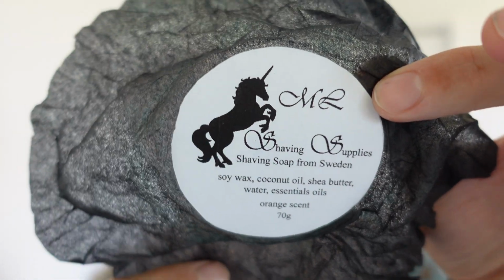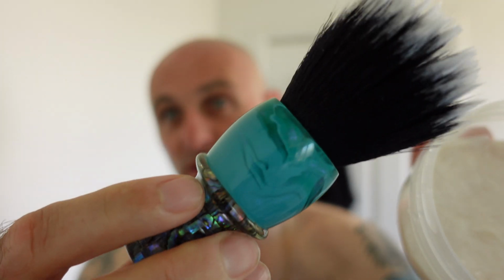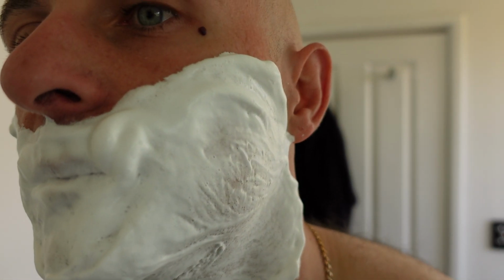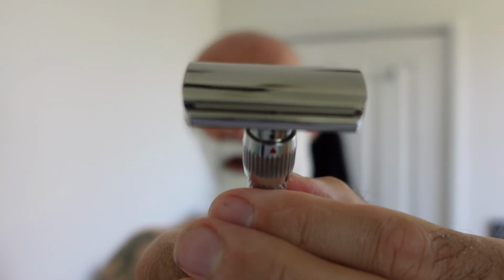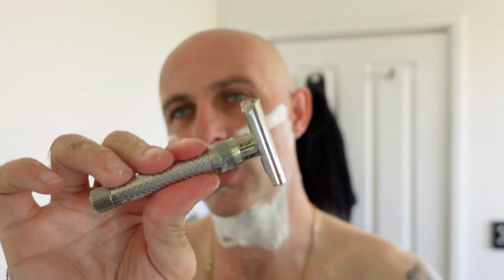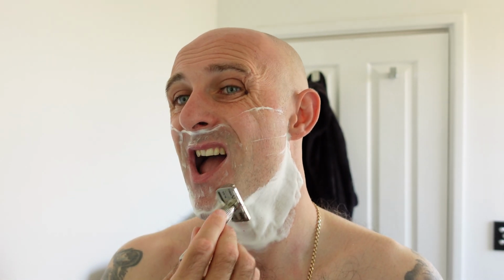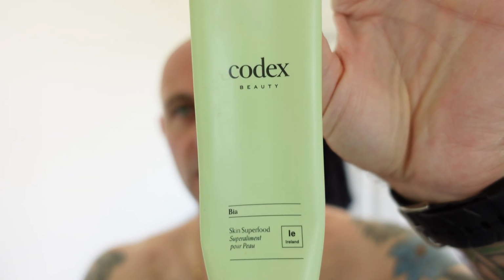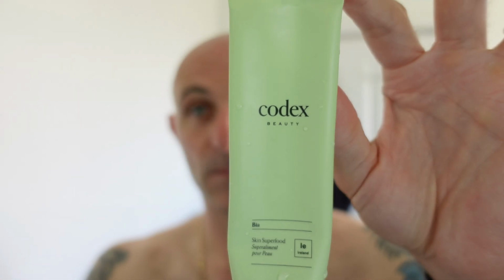MLSS Orange Scent! The Shaving Community is right behined you mate!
Gear Used in todays Shave:-

Pre Shave - Splash of Water
Soap - MLSS Orange Scent
Brush - Envy Shave abalone brush
Razor - Homelike TAIGA
Blade - WILLYS
Post Shave - Codex Skin Superfood

Welcome to Another Cut Above where I share my passion for Traditional Wet Shaving and all things life!

You will see me on good days and on bad days, you will enter my home and hear the kids screaming, dogs barking and most importantly you'll hear audible feedback from razors!

Should you have any questions or queries please do not hesitate to comment on any video.